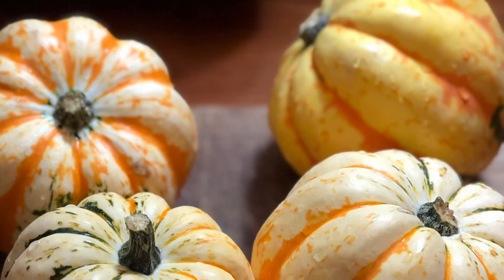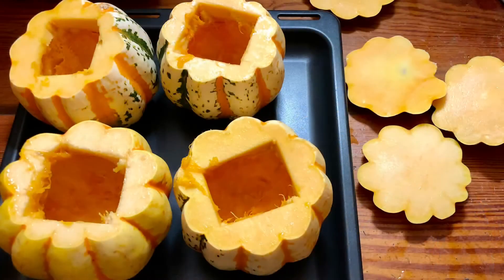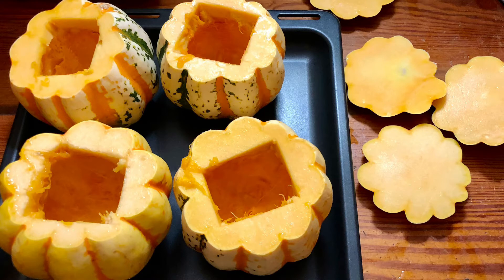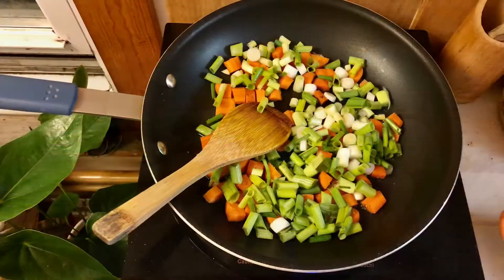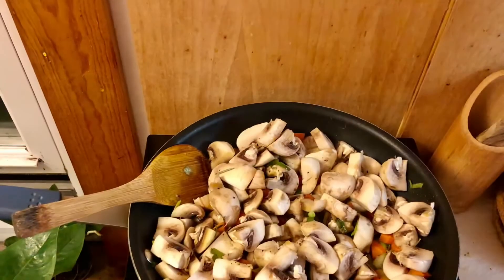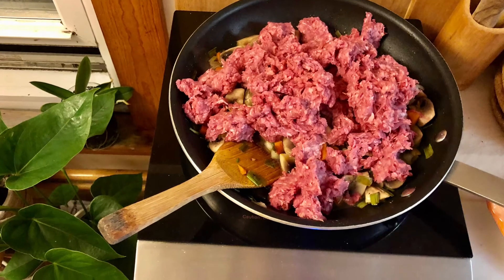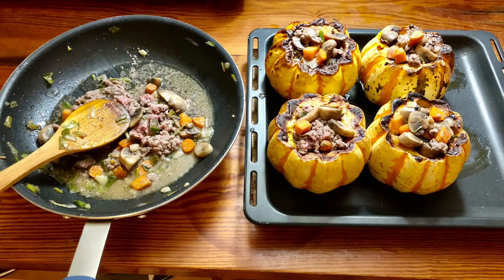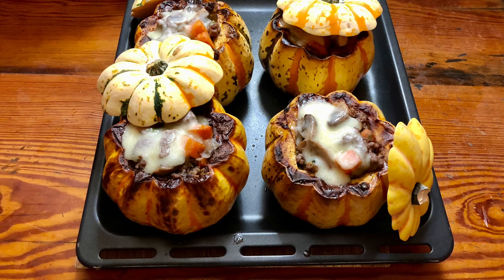Recipe: Stuffed Carnival Squash with Vegies and Ground Beef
Today I am sharing with you a versatile and super easy fall recipe with winter squash, vegies of choice and meat of choice.

Products you will need :
4 Winter Squashes( could be Carnival, Acorn, Butternut... etc. )
2 Garlic Cloves
1 big size carrot or two small ones
1 bunch of fresh onion
mushrooms
 meat of choice ( ground beef, sausage..)

The meat is optional you can sub with rice or quinoa if you want your meal to be fully vegetarian !!
If you are going to use ground beef I highly recement using the spice Cumin with it. It definitely elevates the flavor of the meat !!

How to :
Wash, cut and scoop out the seeds of your squash.
Drizzle olive oil, sprinkle with salt and black pepper and back for 45 min on 400F.
Sautéed your vegies and you can add more different ones if you want to the ones I am using.
Add the ground beef( meat of choice) to the veggies.
Scoop your filling into your roasted squash, put a slice of chees on top back for few min, so the chees is melted and enjoy !!